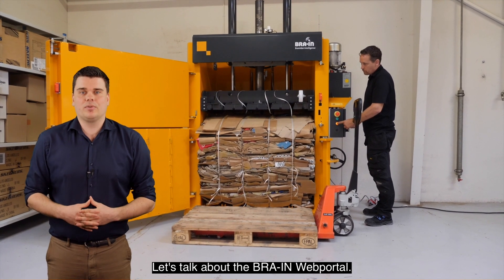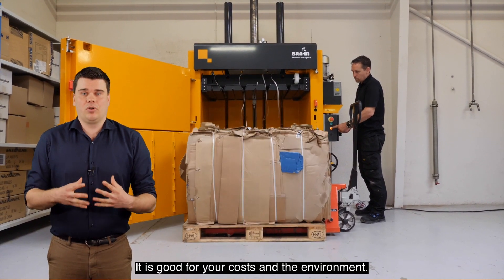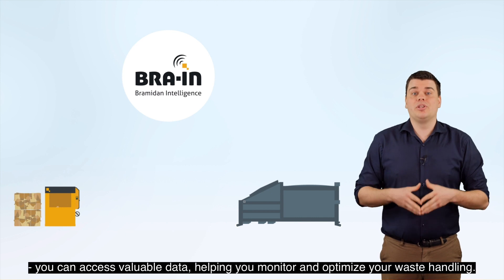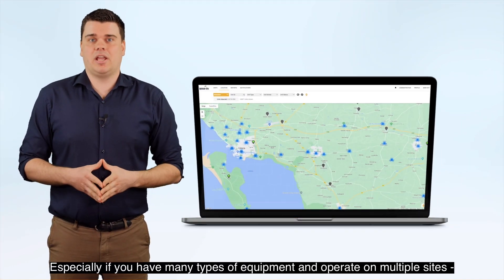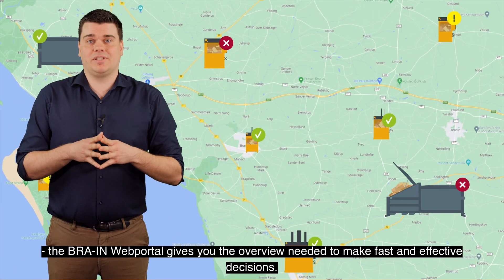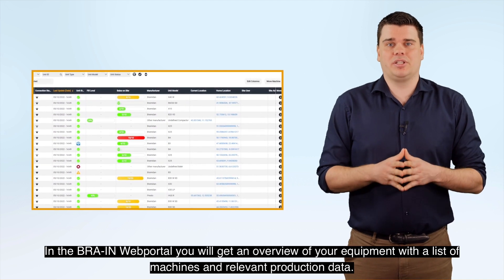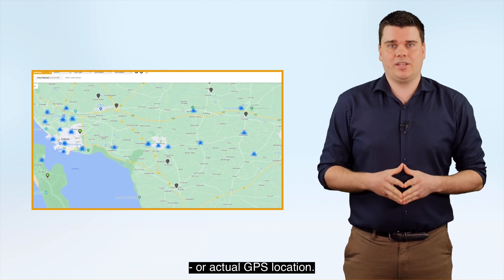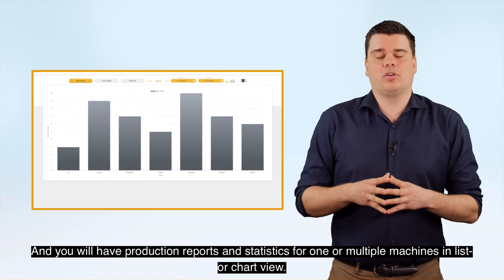BRA-IN Webportal | Access Valuable Data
THE DIGITAL FUTURE OF YOUR BALER
We are proud of our intelligent BRA-IN monitoring system, which can really make a difference for our customers. It is a system designed to help you monitor and get the most out of your compression equipment.

We call it BRA-IN, Bramidan Intelligence. With BRA-IN, you can make faster and better decisions, reduce your operating costs, and minimize your environmental impact.

GET ONLINE ACCESS TO YOUR MACHINES
Do you want to reduce your waste management costs? A good overview of your machines, their operation and performance will give you a good starting point. With a BRA-IN solution you get these benefits:

• Data collection - bales ready for collection, machine errors, etc.
• Visualization - track the operation of your entire fleet and baler location.
• Interaction - with your machines via relevant notifications to you or your service partners.
• Remote control – online trouble shooting from our service engineers reduce maintenance costs.